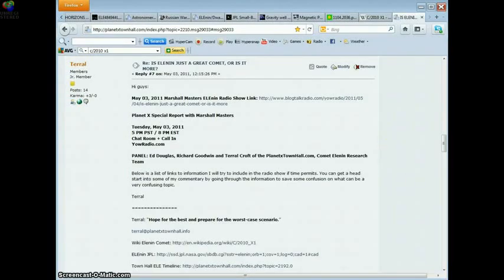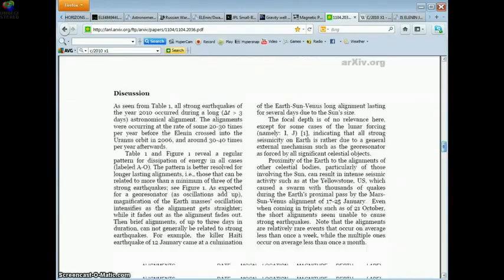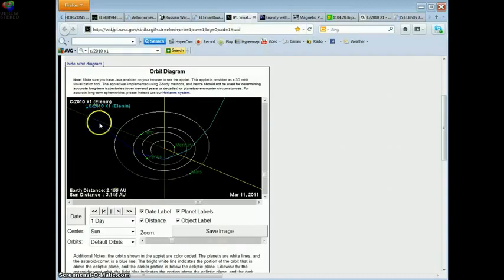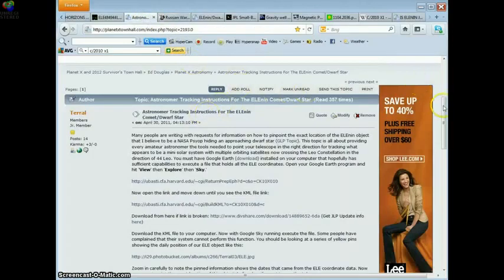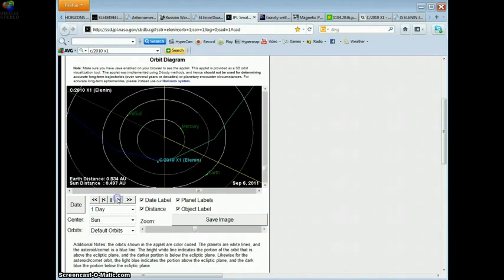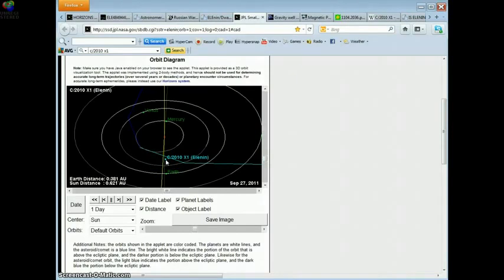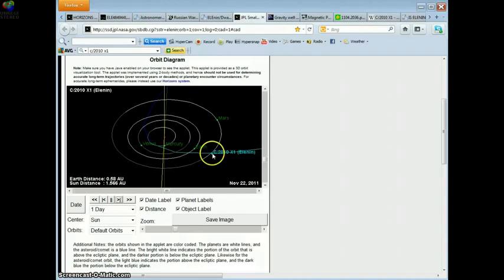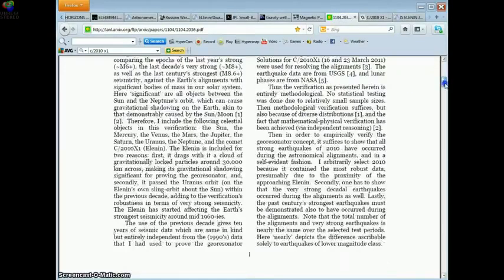ELEnin Dwarf Star Warning September 26, 2011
source user TerralO